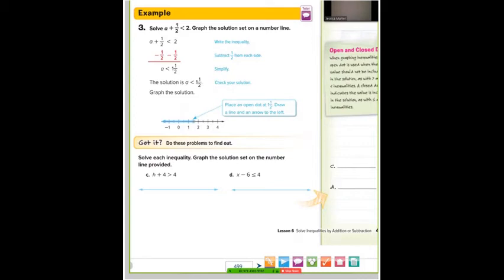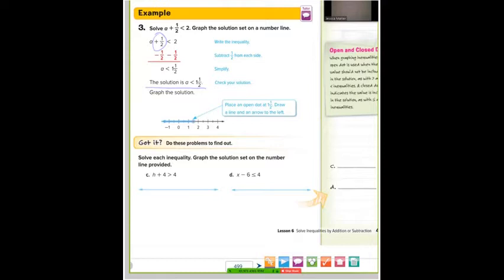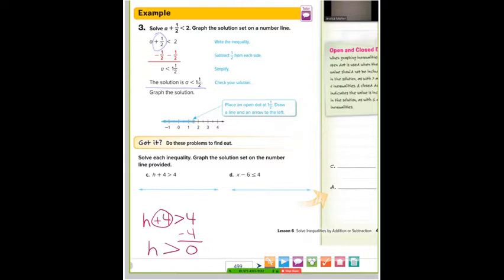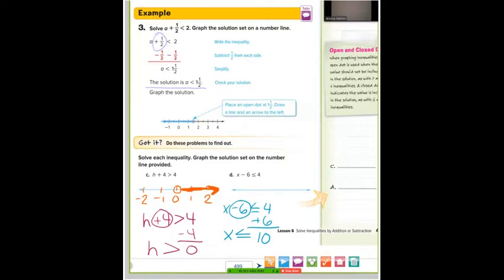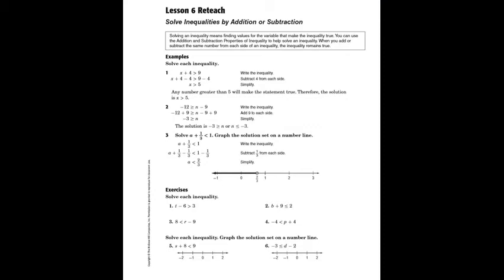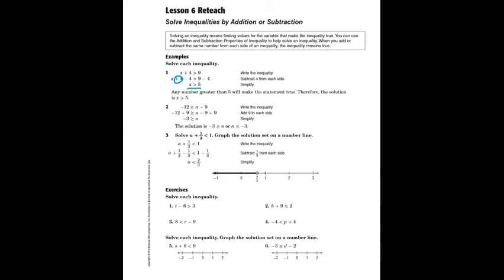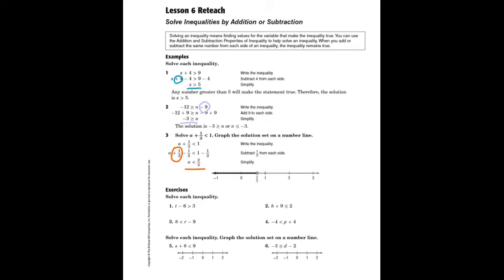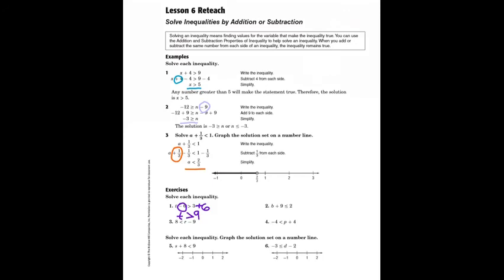Graphing Inequalities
This video explains how to graph inequalities.